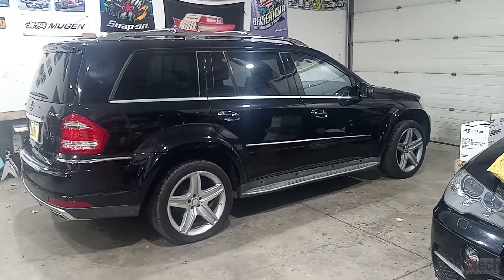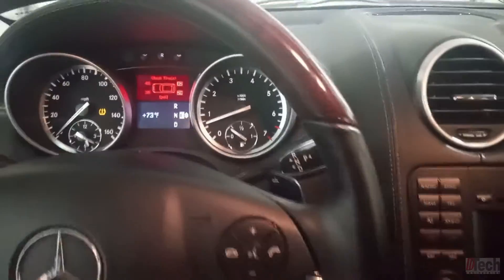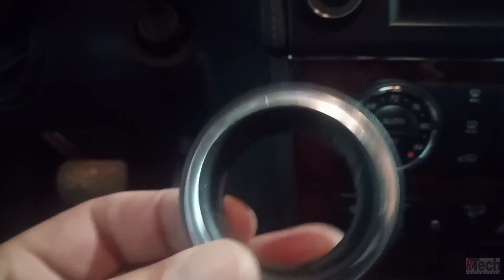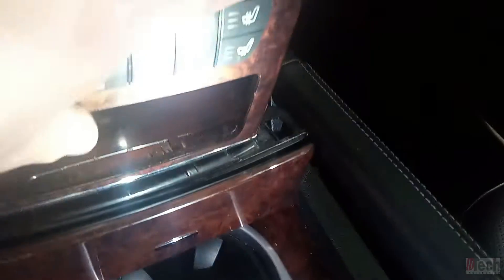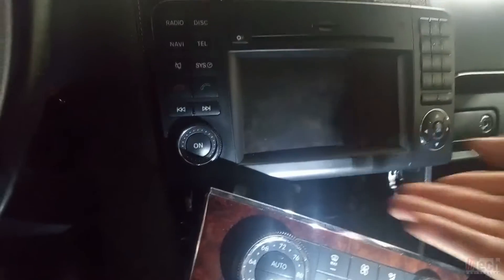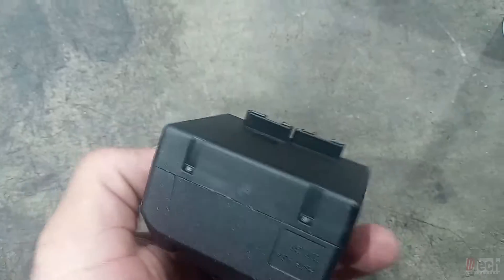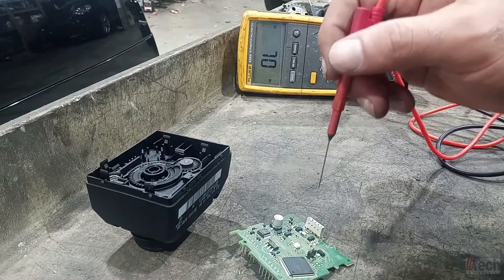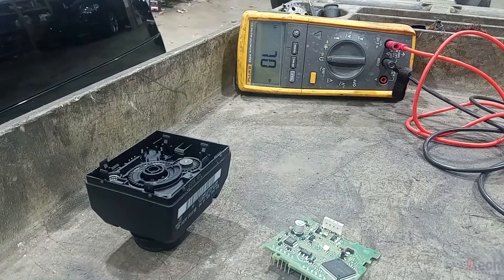Mercedes EIS issue Fixed for No Start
Quick demonstration on possible fix for some of you out there when your Mercedes electronic ignition acts up intermittently. Take it apart and check that connector on the circuit board